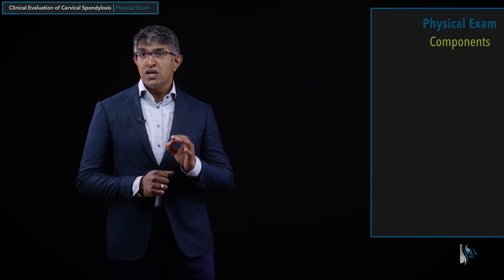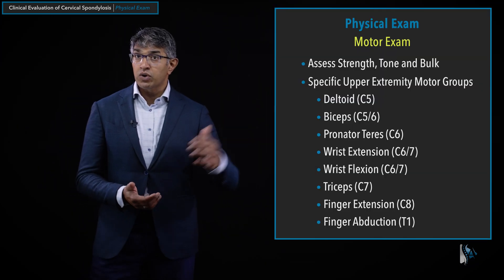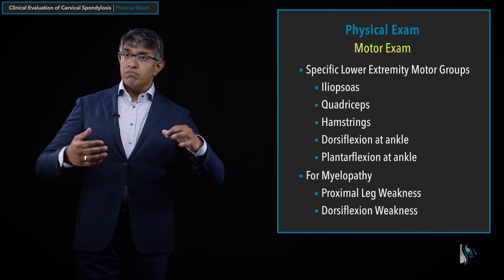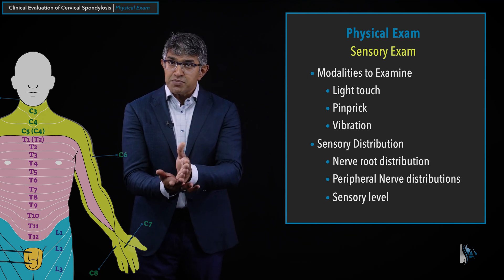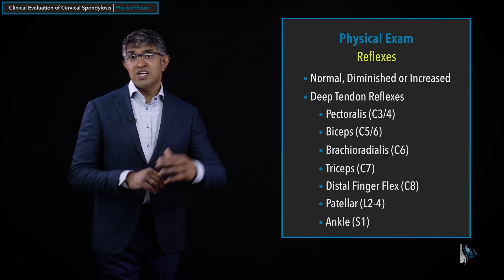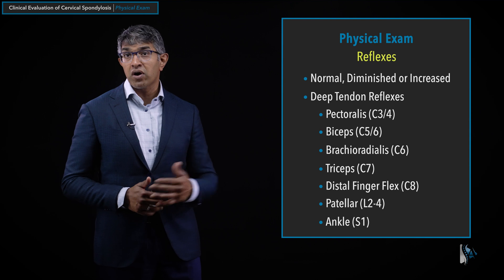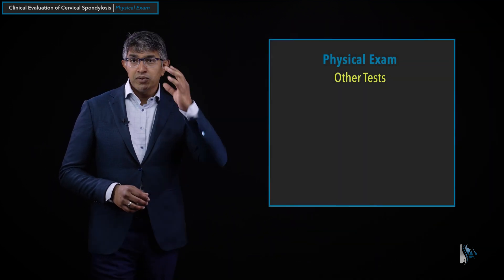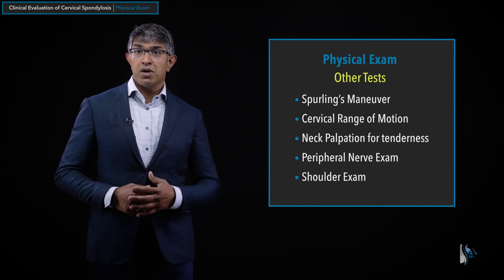Performing a Good Physical Exam in Cervical Spine Evaluation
Welcome to Spine Academy. In this video we’re going to discuss how to perform a good physical exam on a patient with Cervical Spondylosis. We’ll discuss the various physical and neurological patterns that help with building a strong diagnosis, and how to structure your exams to move through each area of the body.

This is part of a series of chapters on Cervical Spondylosis.

0:00 Intro
0:44 Physical exam components
2:04 Motor exam
4:53 Sensory dysfunction
6:45 Reflexes exam
9:51 Gait evaluation
11:15 Other tests